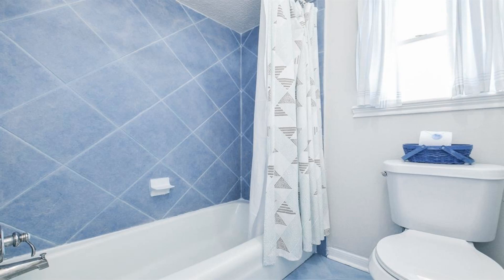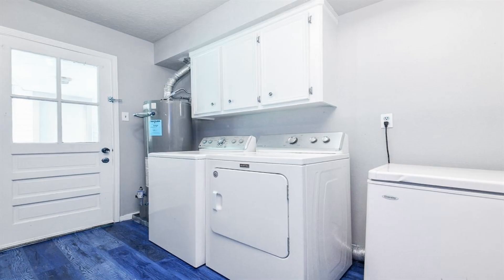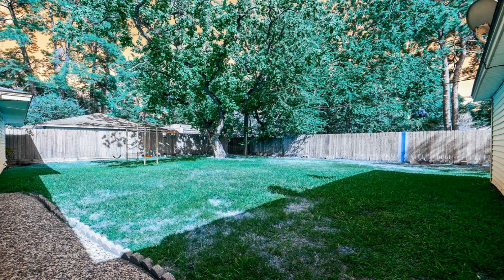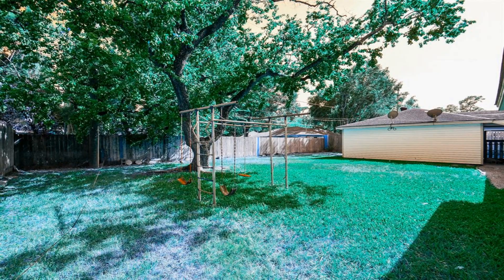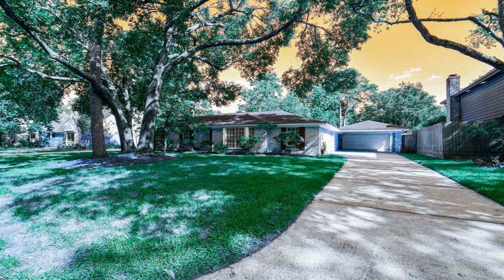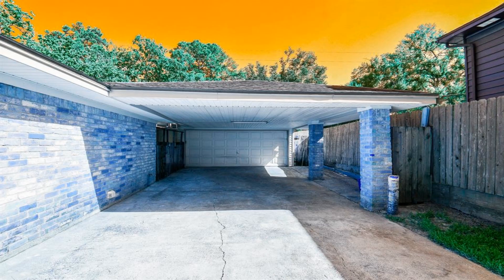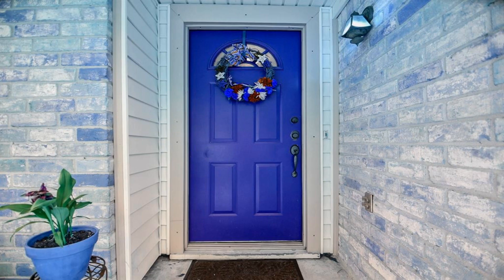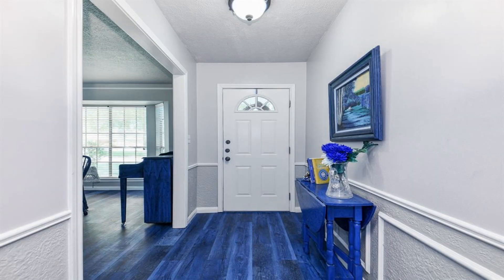5815 Pinewood Springs Dr Houston TX 77066 Is For Sale Only For $255,000 ($124/Sqft.)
Step into this charming four bedroom home, nestled in the trees of Northwest Houston. Picture yourself enjoying coffee on the front porch or the back patio while watching the kids or Fido run and play. The inside offers fresh paint, an updated kitchen, and the comfort of wood-look laminate and tile flooring underfoot. Sunlight fills the front sitting room, where you can unwind while gazing at the mature trees. The spacious living area seamlessly blends relaxation and entertainment. With a detached garage and carport, parking is a breeze. Step into the huge backyard, a perfect setting for personal relaxation or vibrant gatherings with loved ones. This home beautifully marries modern comforts with classic elegance, all in a sought-after location. Reach out today for your personal showing. This home is ready to be your next home! shorts